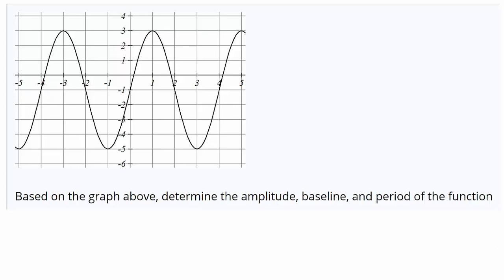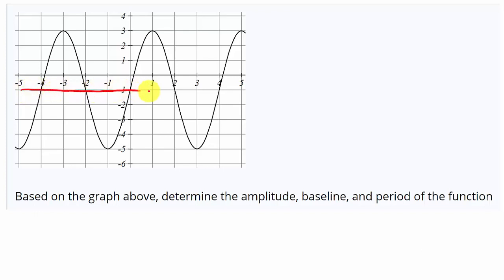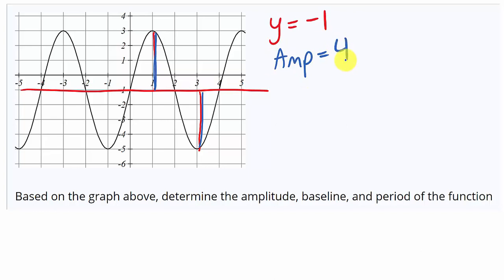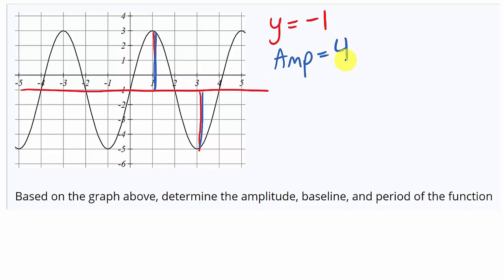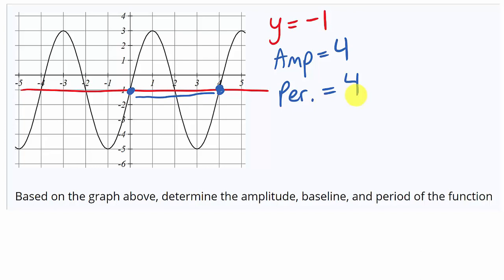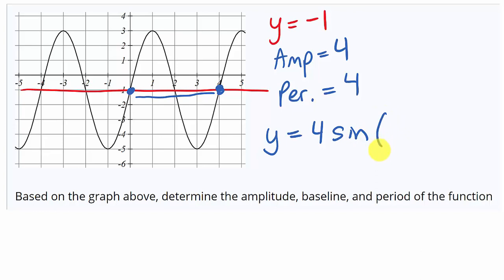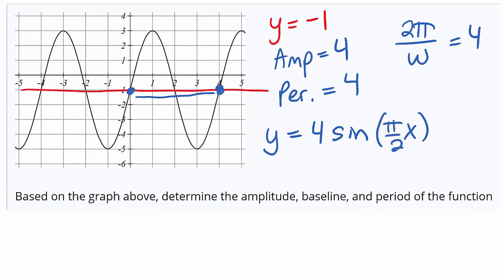Find the equation of a sinusoidal graph 2